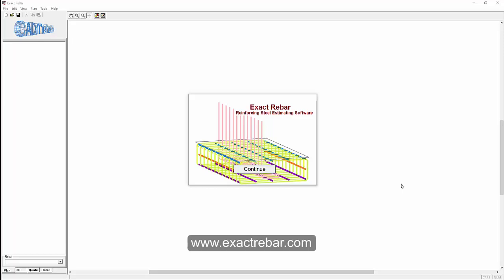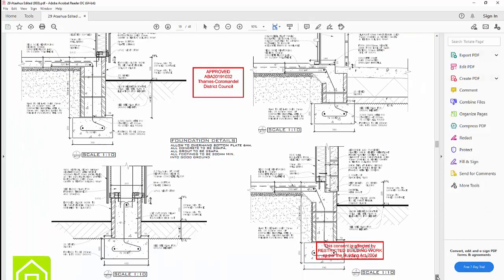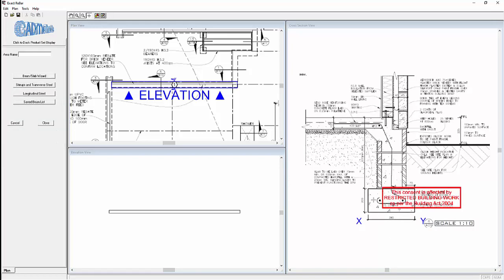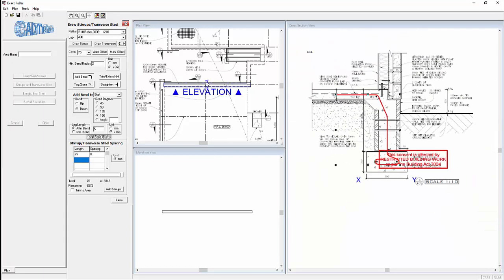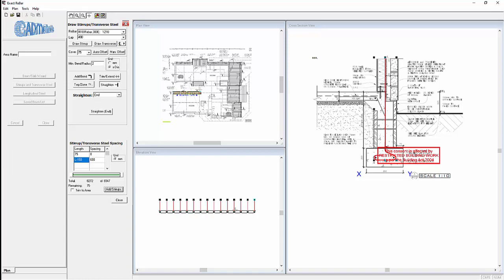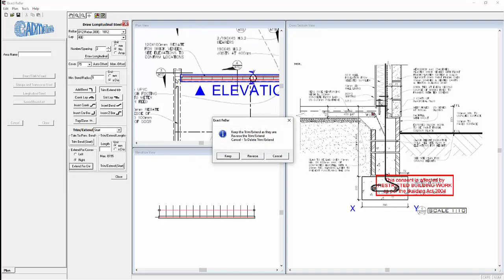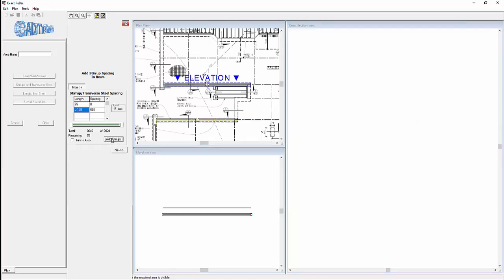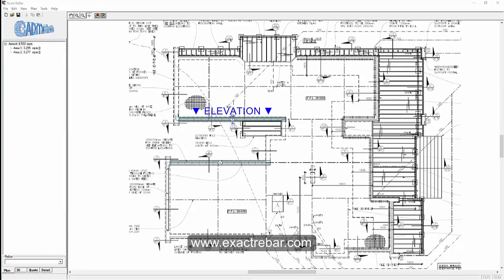Exact Rebar How to Estimate and Detail Rebar From a PDF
Exact Rebar, a Reinforcing Steel Estimating and Detailing Program. Estimate and Detail the rebar from a PDF.

Calculate accurate rebar estimates and details in a few minutes.